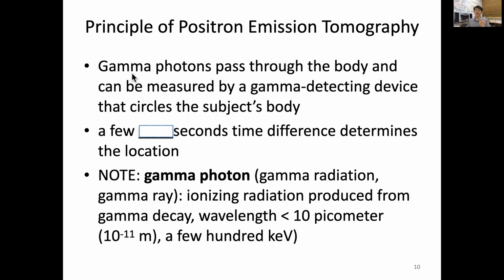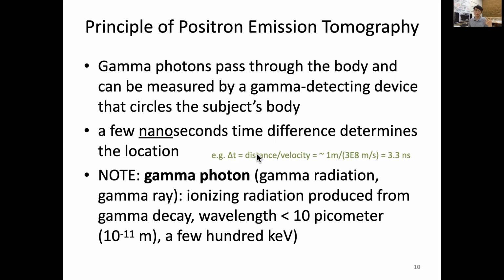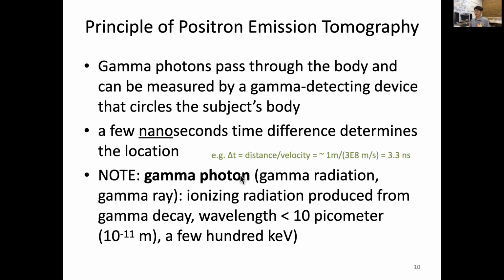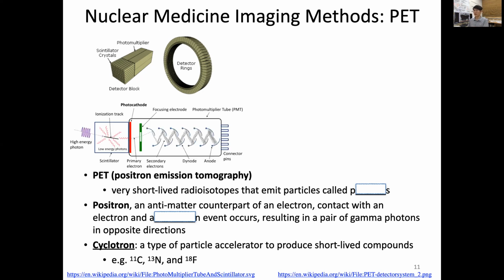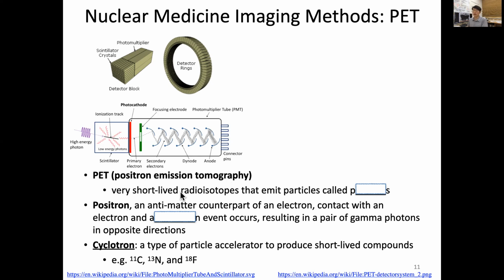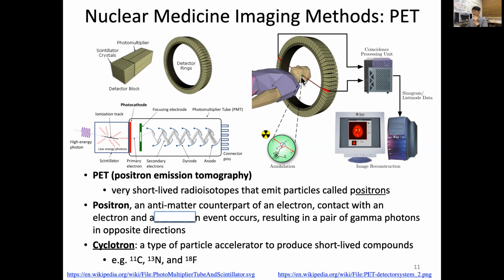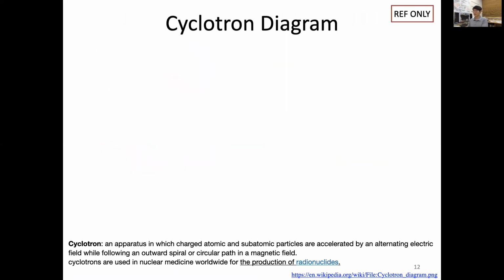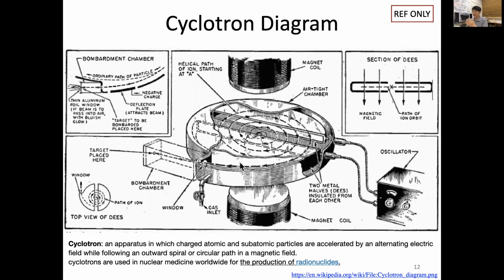12.11 Medical Imaging: POSITRON EMISSION_TOMOGRAPHY (PET)